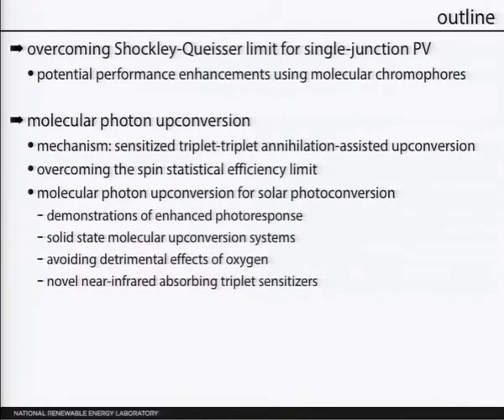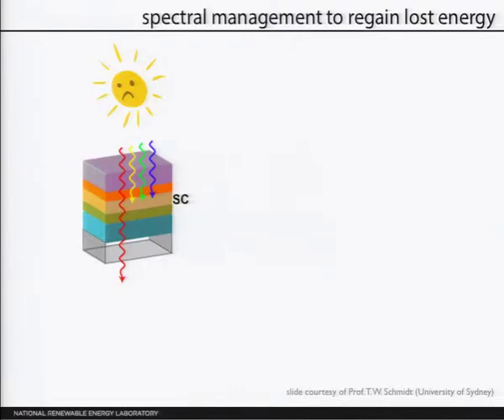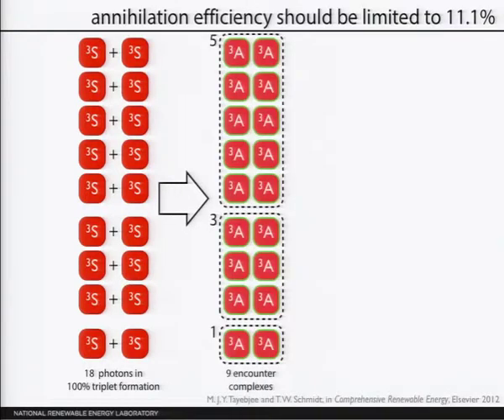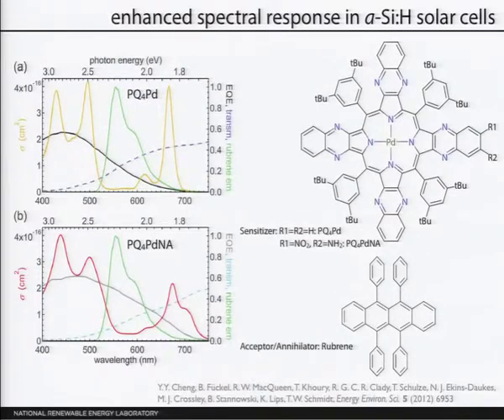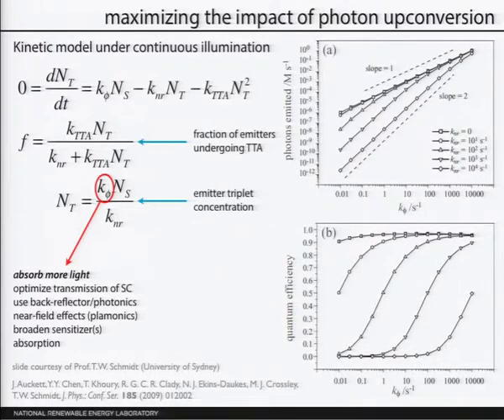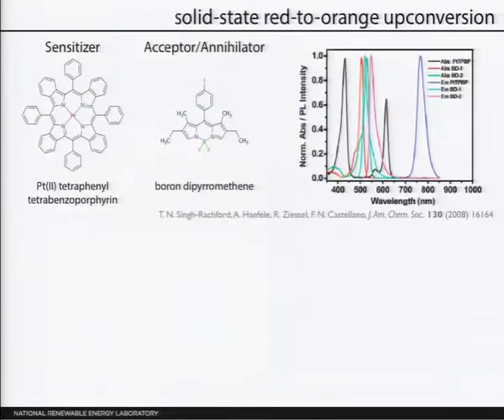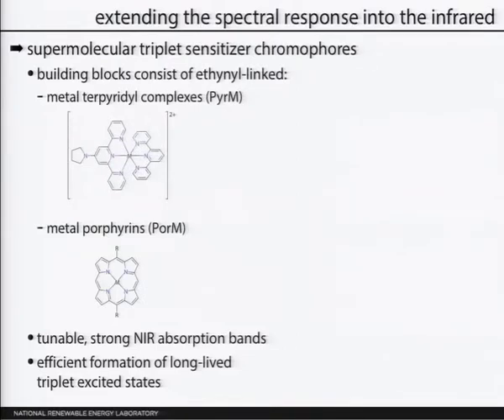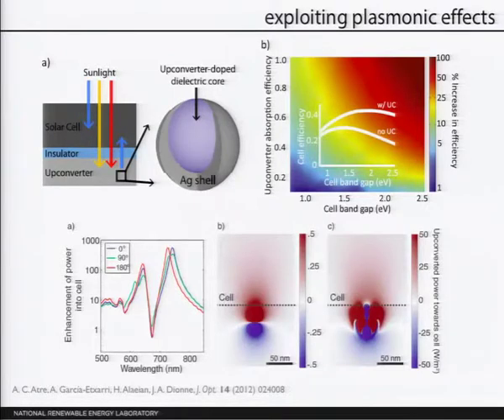Molecular Chromophores for Next-Generation Solar Photon Harvesting, Andrew Ferguson - O+P 2013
Andrew J. Ferguson, National Renewable Energy Lab. (United States)

Abstract: There is an increased interest in exploiting photophysical phenomena to enhance the performance of photovoltaic technologies, pushing their efficiency toward, and ultimately beyond, the Shockley-Queisser limit for a single-junction solar cell. This presentation will discuss the applicability of molecular chromophores to this endeavor, focusing on two well-known phenomena: (1) photochemical upconversion and (2) singlet fission. Recent discoveries have demonstrated that these 'scientific curiosities' exhibit significant promise for solar photoconversion applications. I will outline the mechanisms that underlay these two photon harvesting processes; highlight scientific questions that remain to be answered; and identify strategies for, and obstacles to, their incorporation into realistic photoconversion systems.

Biography: Dr. Andrew Ferguson is a Research Scientist in the Chemical and Materials Science Center at the U.S. DOE National Renewable Energy Laboratory (NREL). Dr. Ferguson joined NREL in 2006 to study photo-induced processes in novel organic material systems for solar photoconversion, and recently became a Principal Investigator on a U.S. Department of Energy SunShot Initiative project studying frequency upconversion phenomena to enhance solar conversion efficiencies. He is also a key member in a research team investigating factors influencing singlet fission and the interaction of plasmon-active substrates with excited states in model organic semiconductor systems.